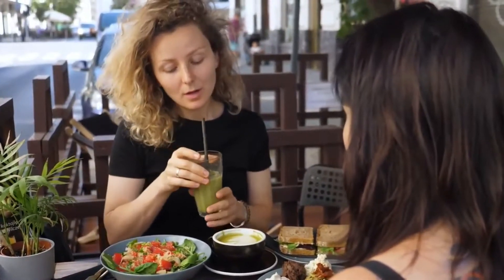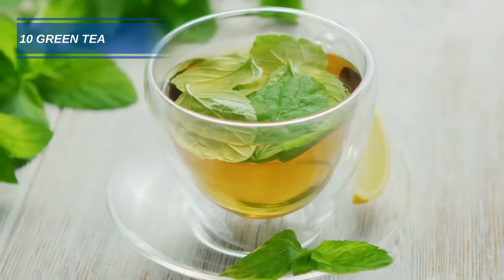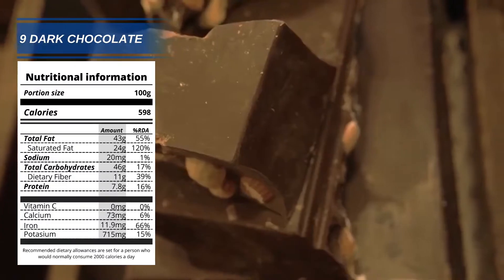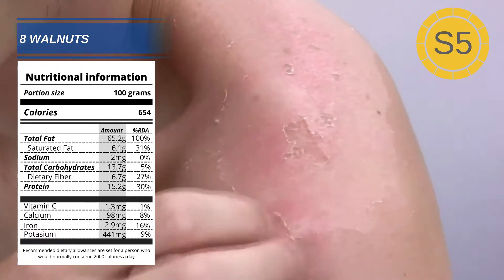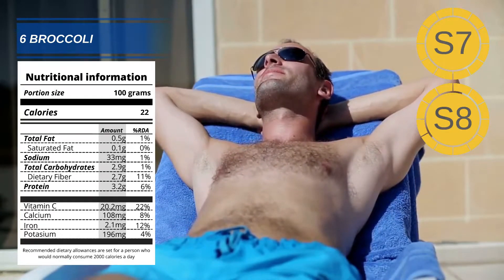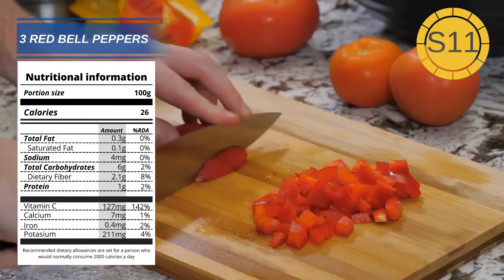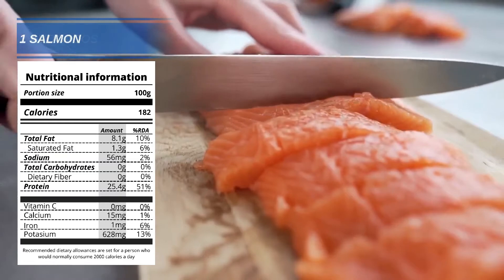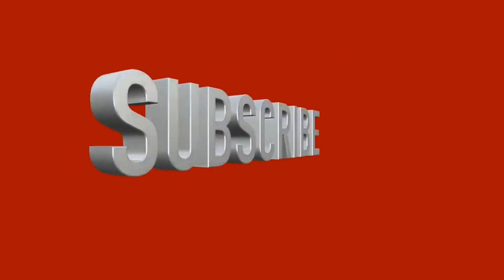10 Foods For Healthy Skin (Includes links to scientific studies)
10 Foods For Healthy Skin. A list of 10 foods that can help you maintain healthy youthful looking skin. Trying to maintain a diet that can help your body's ability to produce collagen can be made easy, if you try some of the 10 foods we have listed. Our skin is the largest organ in the body, it plays a vital role in protecting our bodies from the harmful effects of the outside world. Because it is our first line of defence, it can often display the symptoms of aging, such as sun damage, wrinkles, liver spots and acne scars. We have tried to include foods in this list, that will supply you with the essential vitamins an minerals you need, to repair an maintain healthy skin.

Links to scientific studies

About Us:

We aim to post a new video several videos a week on healthy living, skin care, diet , exercise, nutrition and well being. If there is any subject you would like us to cover please leave a comment on one of our videos. The videos we produce are designed to educate you about your health and hopefully give you some insight so you can investigate further. We plan to keep all the video 3 minute long because we understand people are busy.